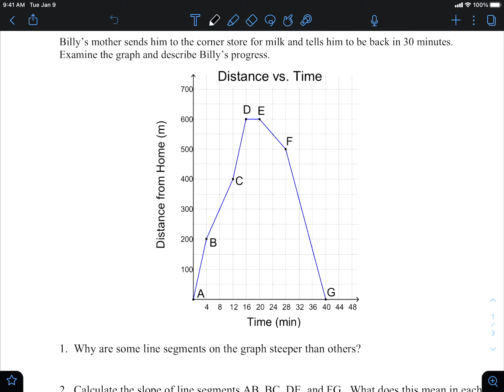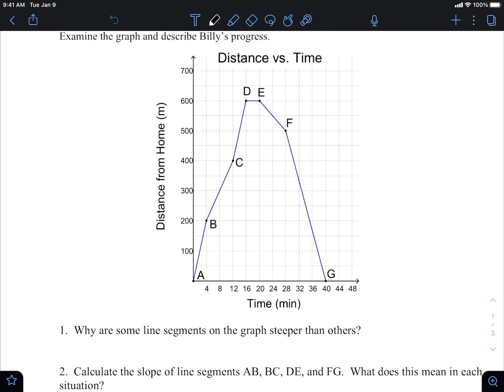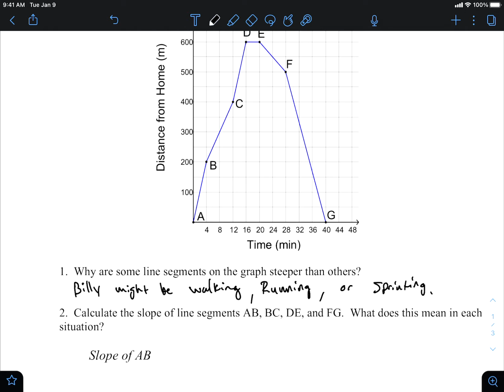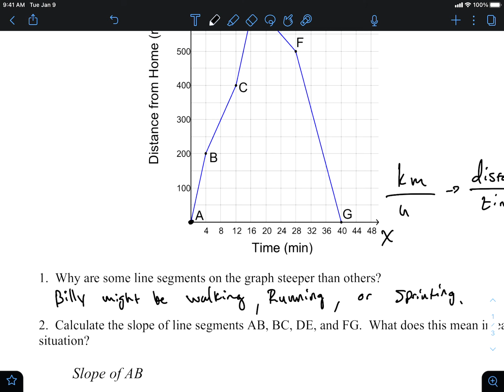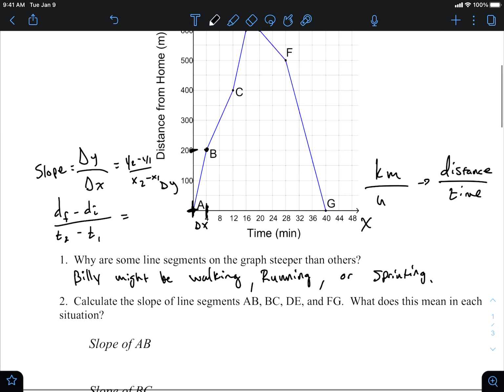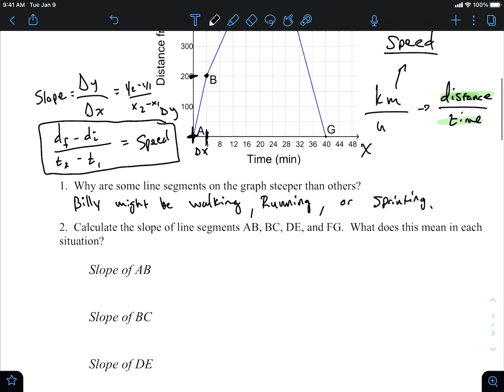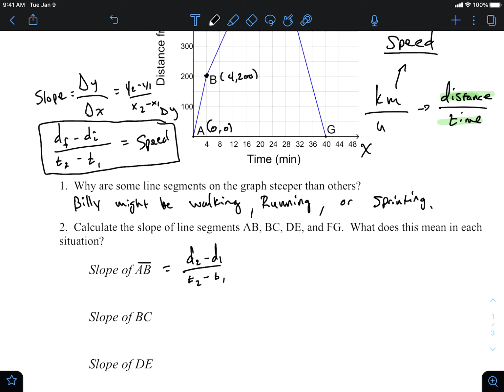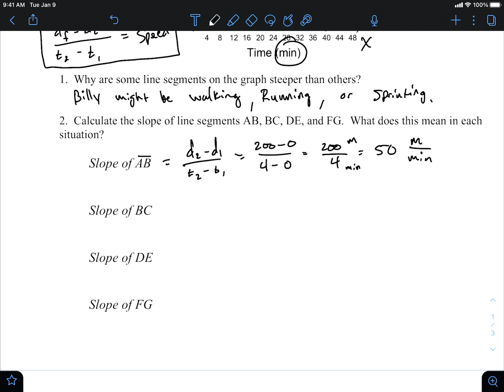Models of Movement - Distance - Time intro